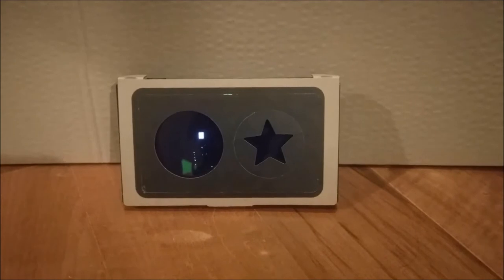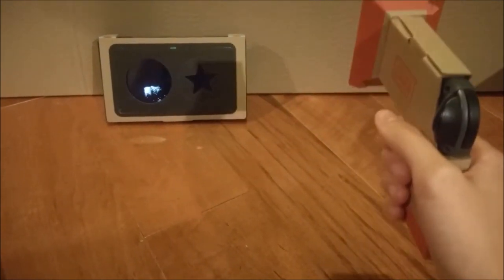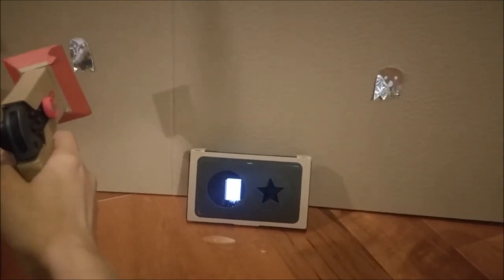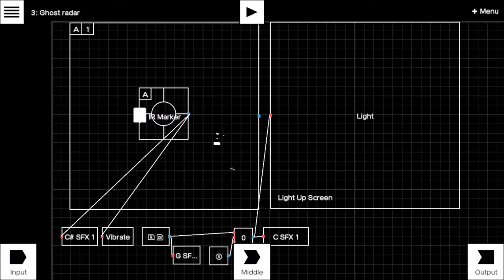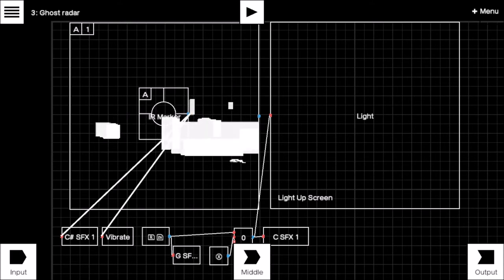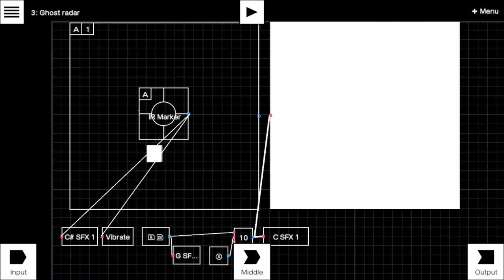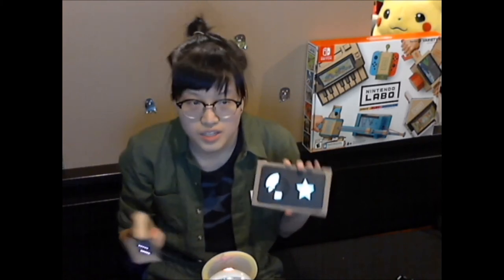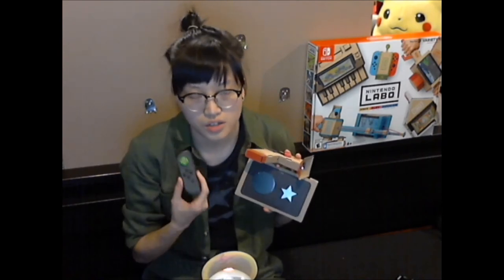Nintendo Labo: Ghost Hunting Game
the glare is real whoops hahah
I entered this and my chord board into the nintendo labo contest! check a look at all the other cool inventions while youre there!

reminder that i have twitter for channel updates, complaining and sometimes maybe secret nintendo info
reminder that i have instagram and only post my succulent collection